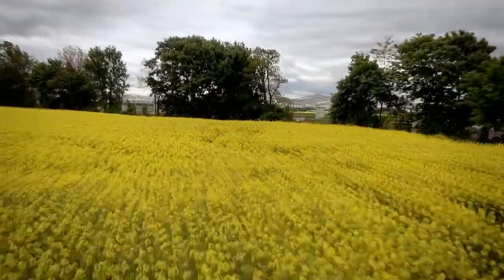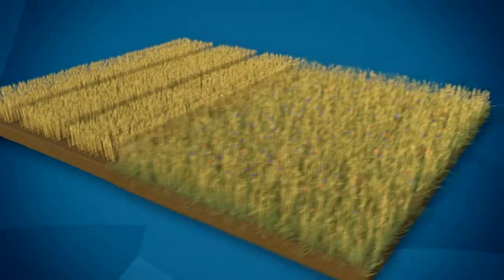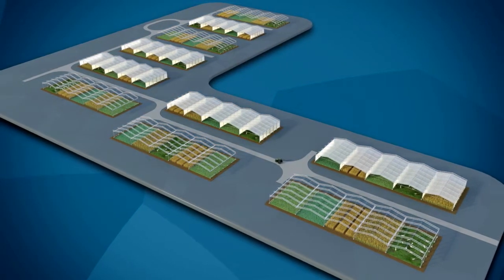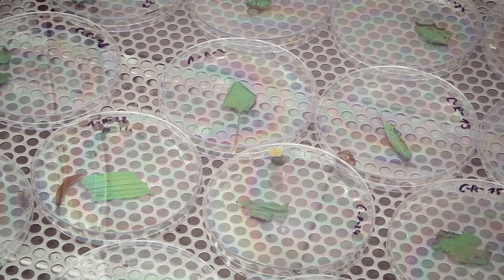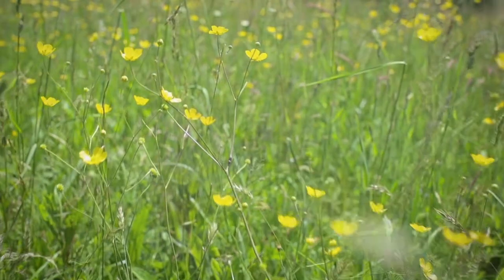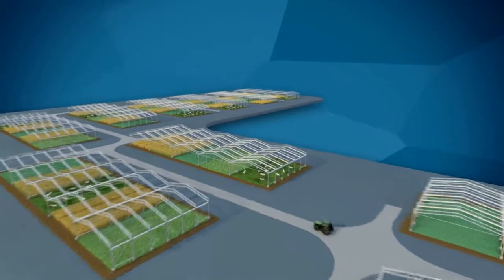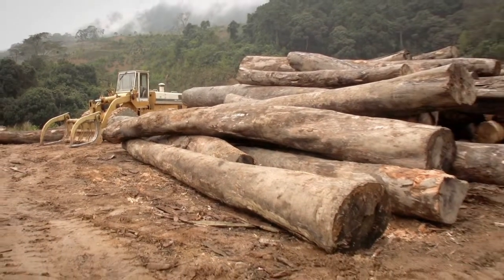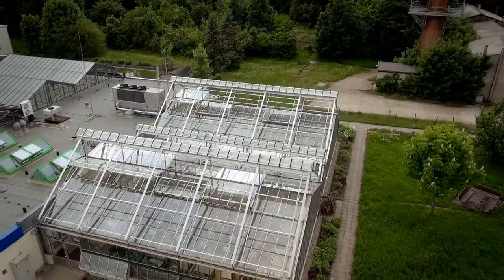GCEF – Insights into the Ecosystems of the Future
A film about the Global Change Experimental Facility, one of the largest and most complex ecological research facilities in the world.

Commissioned by
Helmholtz Centre for Environmental Research

Produced by
TRICKLABOR

Cinematographer
Tom Schildberg

Light / sound
Stephan Zwickirsch

Make-up
Anne Sandau

Animation
TRICKLABOR